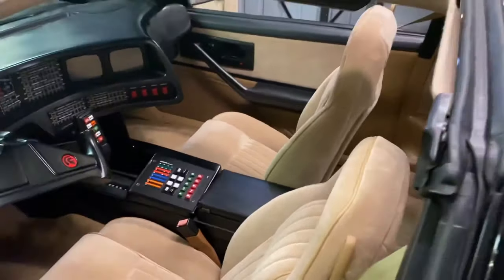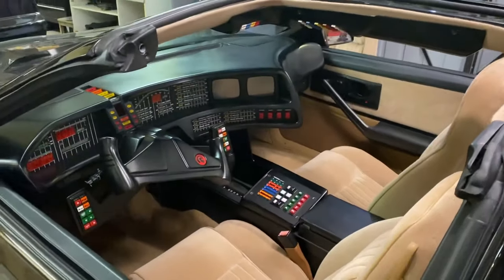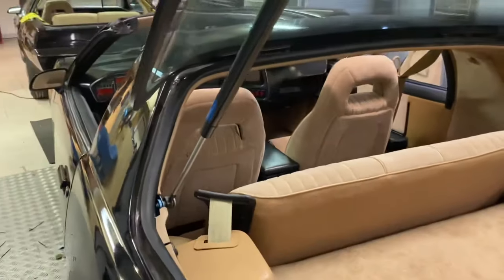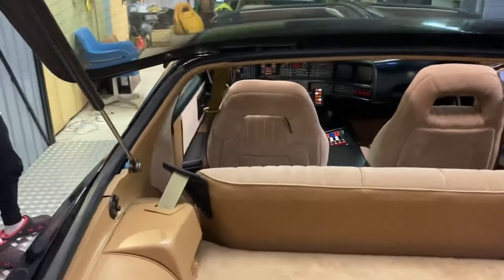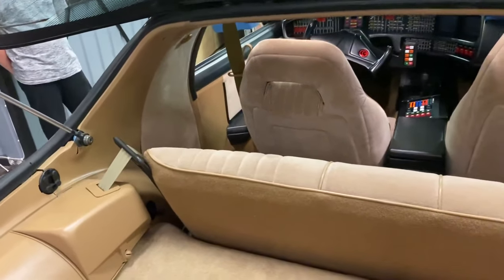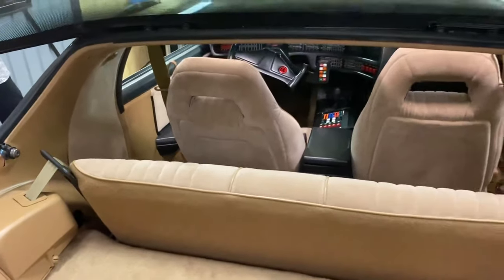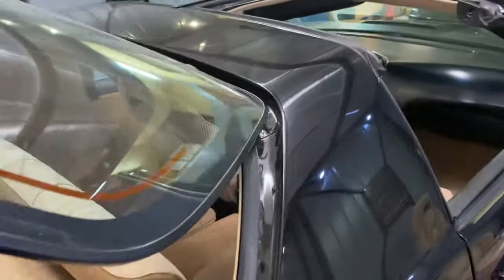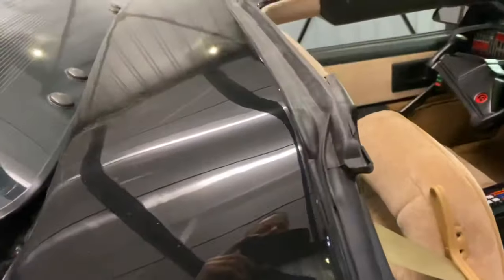Welcome to the world of Knight Rider - Be a part of our company!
We are building Knight Rider KITT cars for order.
Get the fully functional and screen accurate KITT turnkey replica from season 1/2 or season 3/4.

1. Most accurate KITT conversion
2. Talks with (W.Daniels voice aka KITT) and responds to your questions
3. Result -  like a brand new car